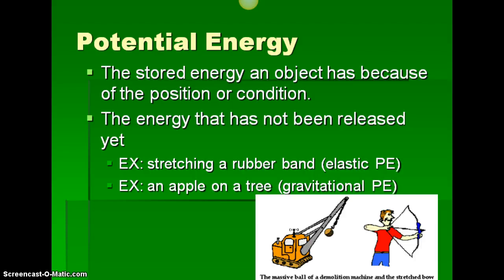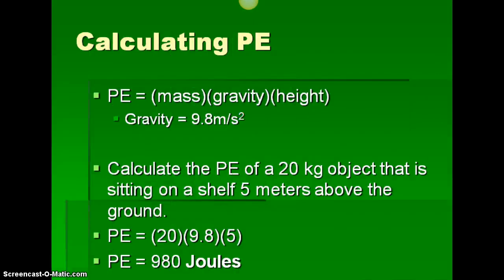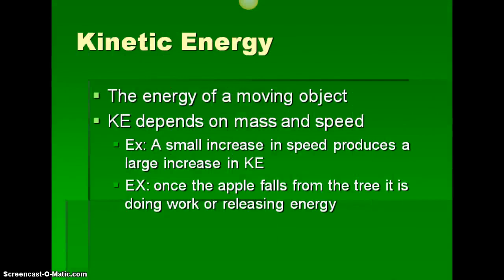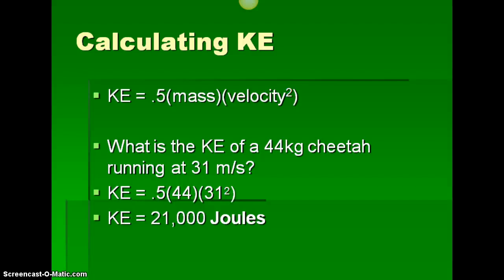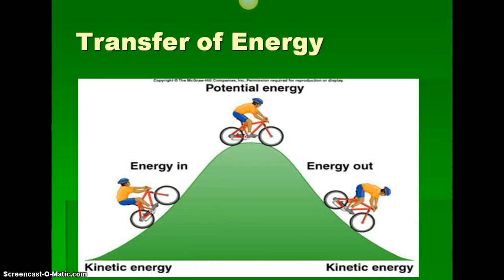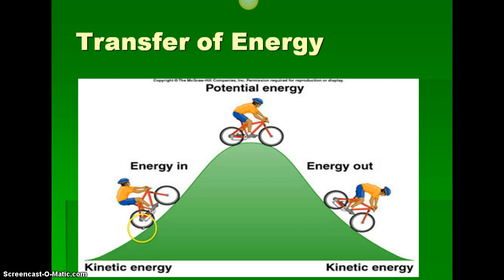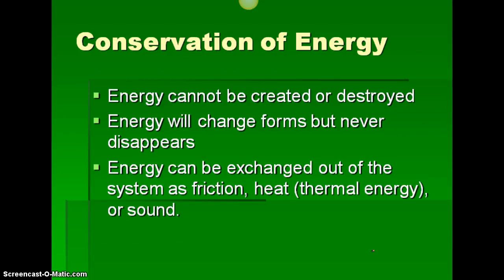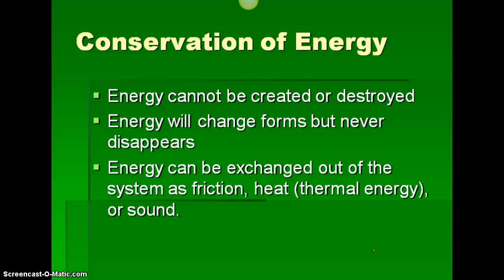Physical Science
Introduction to Energy - Potential and Kinetic. Introduces the transfer from potential to kinetic with the law of conservation of energy.